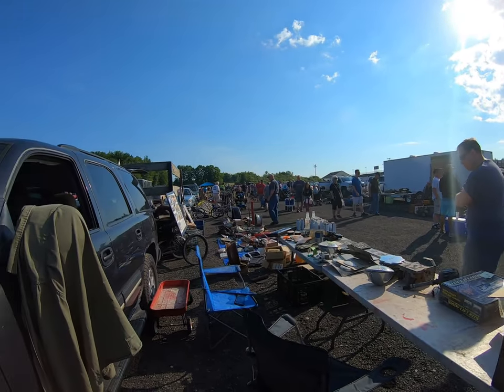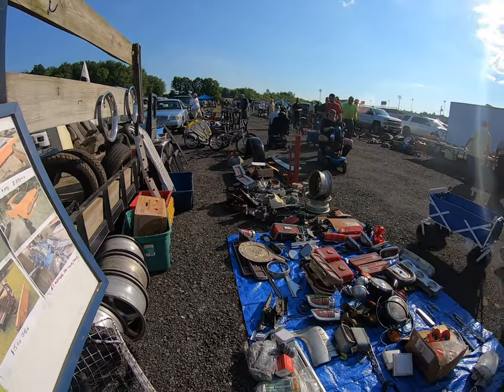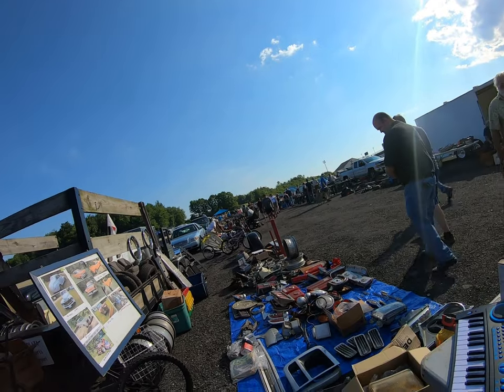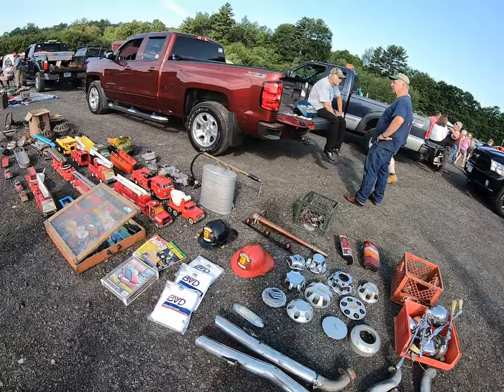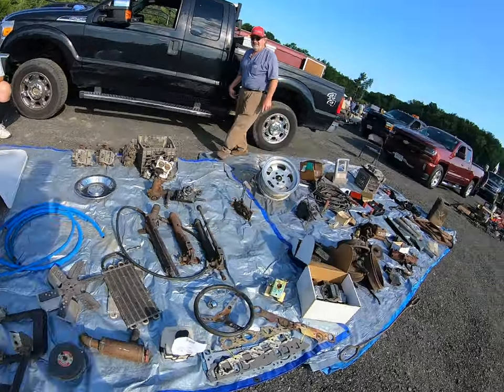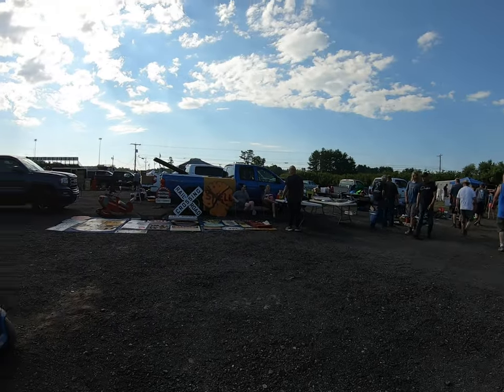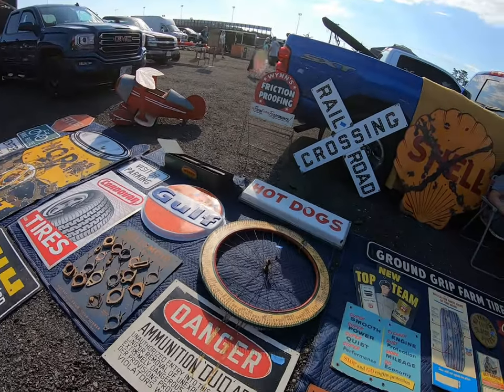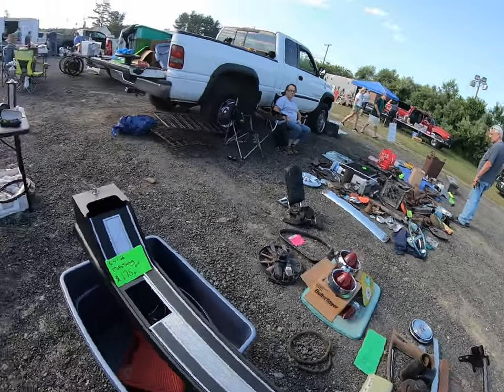Epping swap meet 6 26 22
This is short because after I bought the 65 Mustang console I couldn't get the camera to work. It kept taking still photos every second. I couldn't turn it off so I had to pull the battery. I've been having trouble with the on/off button for a while. I think it's time to upgrade from a go pro 7 to a go pro 10. I made enough money at the swap meet to pay for it and I got rid of a lot of clutter.